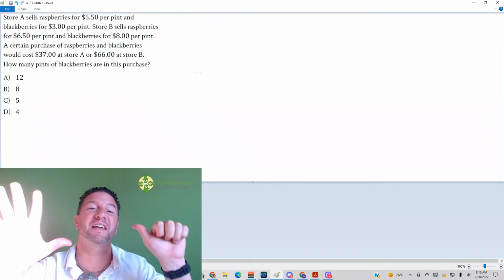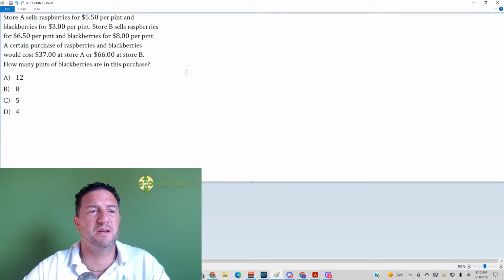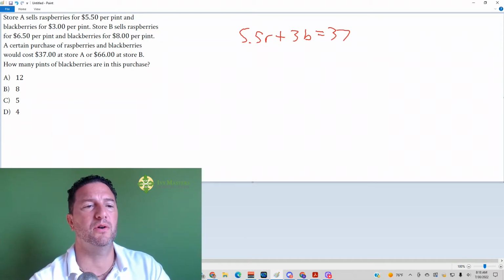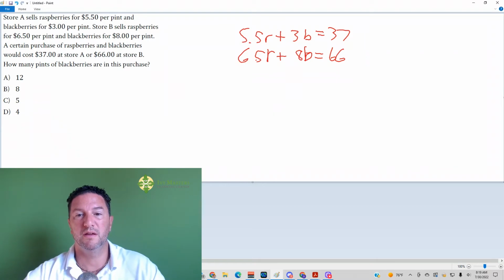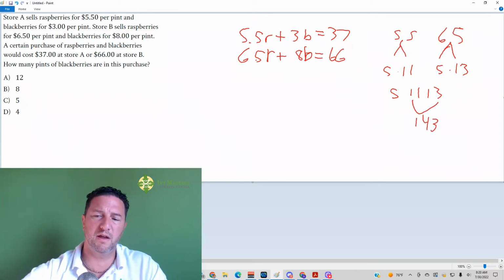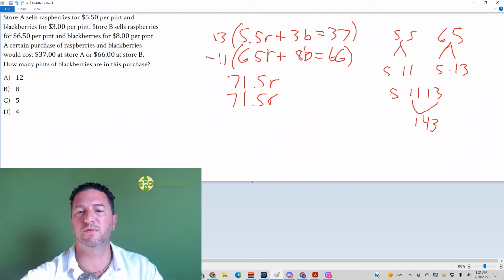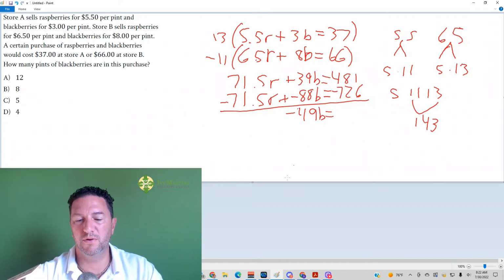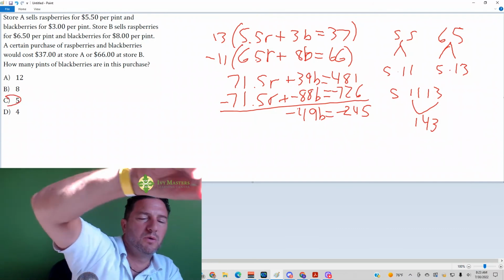SAT math, The New Digital SAT Sample math question 6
Identifying a system of linear equations from a word problem

Finding the least common multiple, elimination or substitution